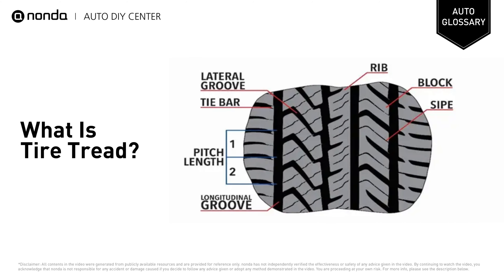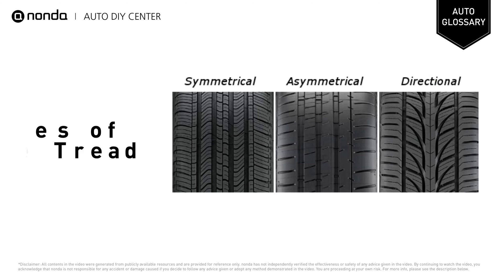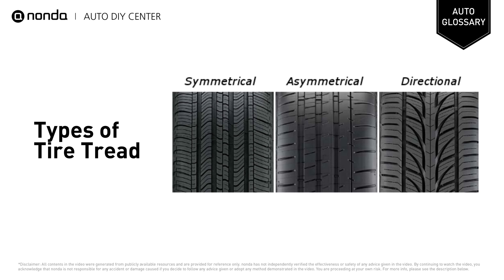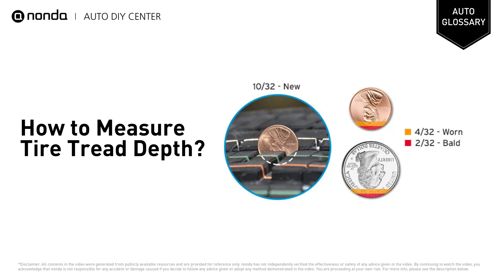Tire Tread Explained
The tread of a tire or track refers to the rubber on its circumference that makes contact with the road or the ground.

Types of Tire Tread:
SYMMETRIC TIRES
ASYMMETRIC TIRES
DIRECTIONAL TIRES